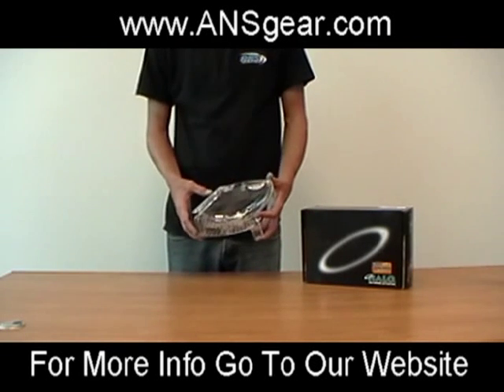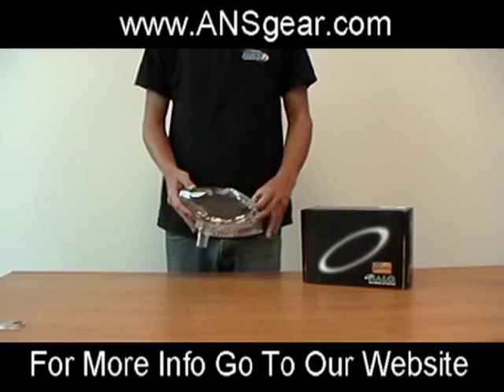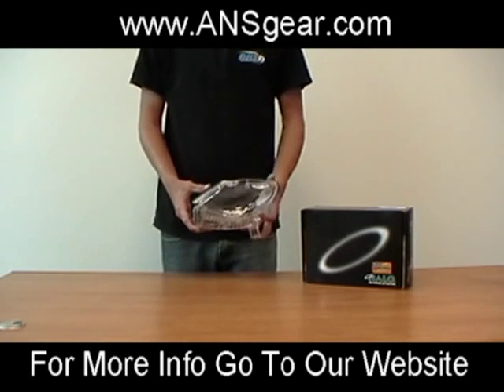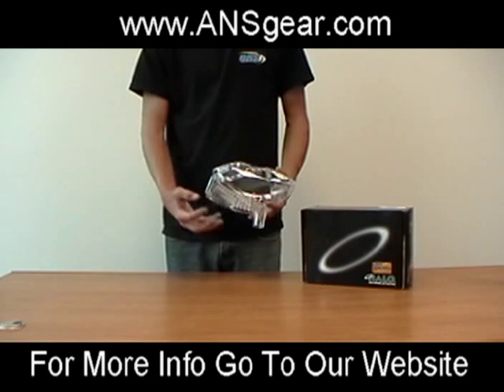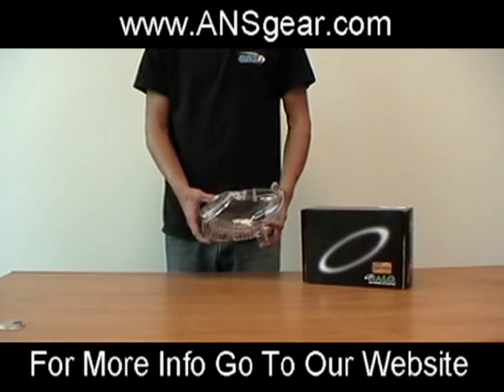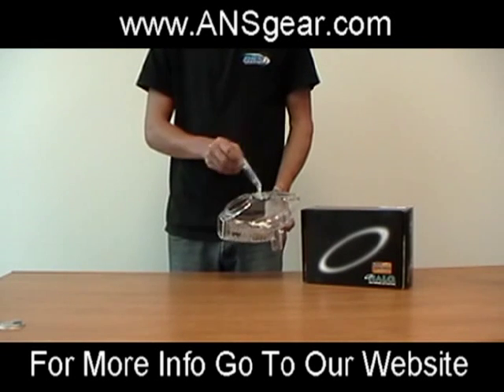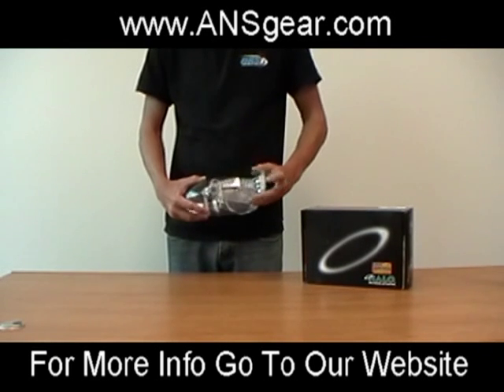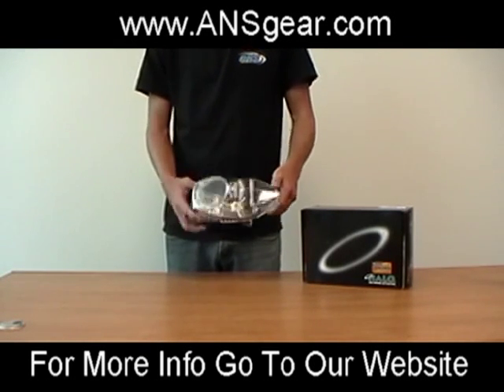Halo TSA Frontman Backman Paintball Loader Demo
This is a basic demonstration of the Halo TSA loader.  There is the frontman and backman version of the loader.